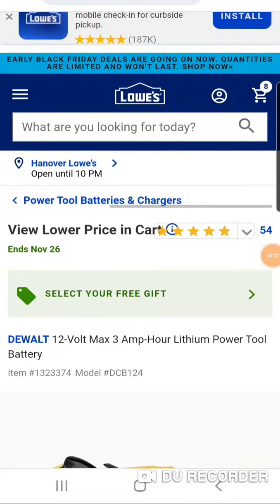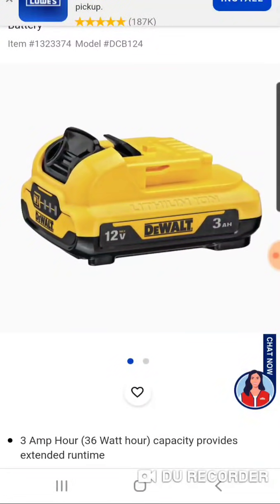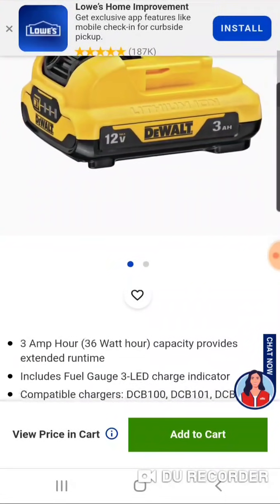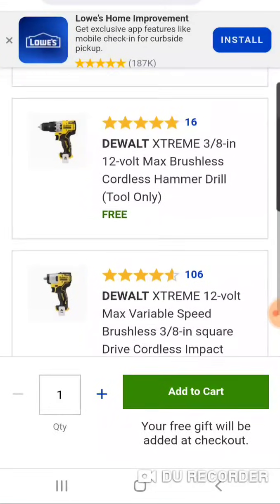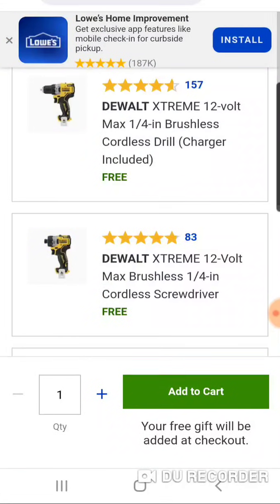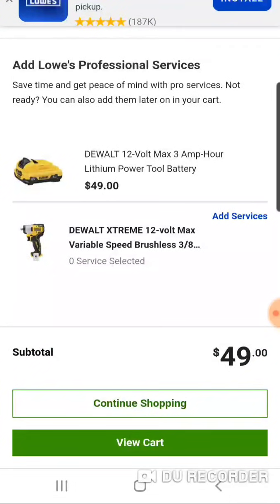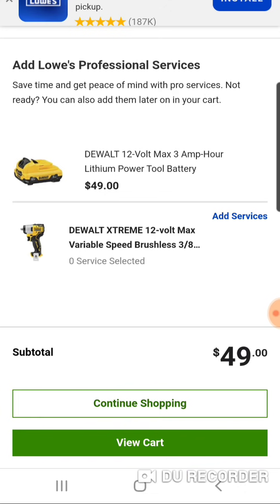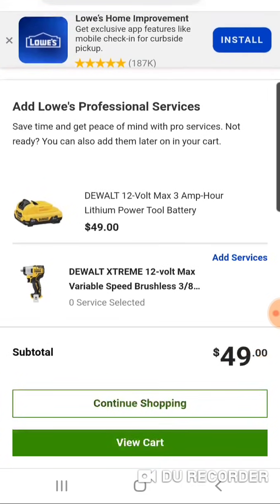💥Alert Alert 🚫 Not Only One Of The Best Deals Of Holiday ,.. One of Best Deals of Year🎄⛄